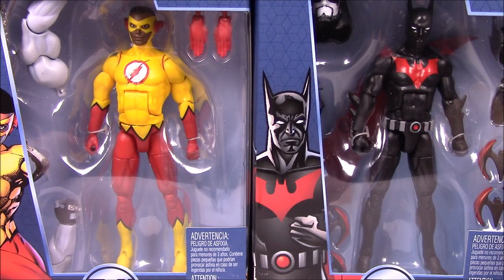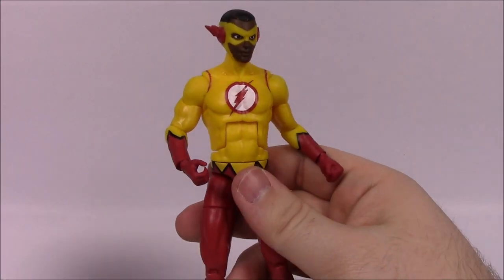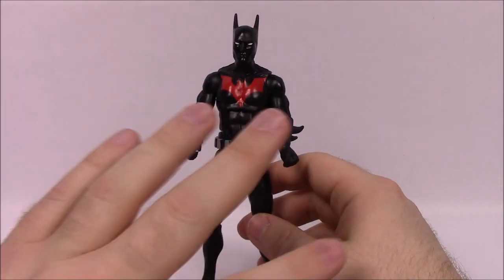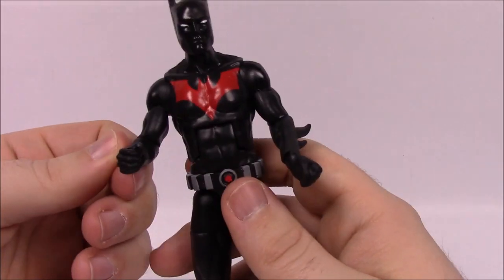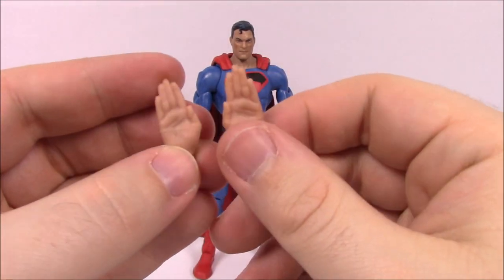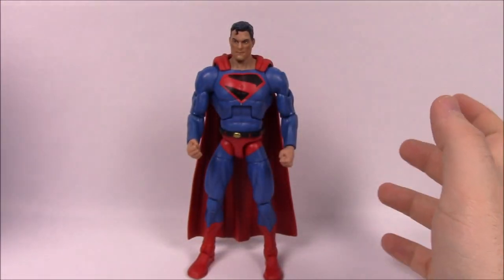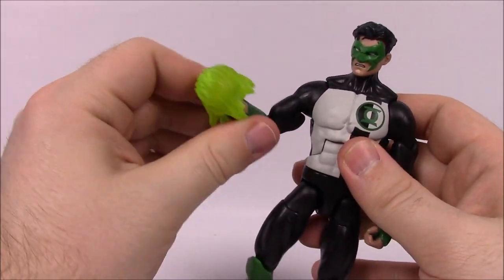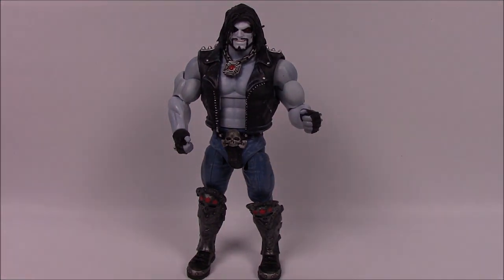DC Multiverse Lobo Wave! - DC Multiverse - Collect&Connect Lobo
DC Multiverse Lobo wave figure review! This set of Kid Flash, Batman Beyond, Kingdom Come Superman, and Kyle Rayner Green Lantern includes pieces to build the Collect&Connect Lobo figure!

Xbox - FallenRedZeo